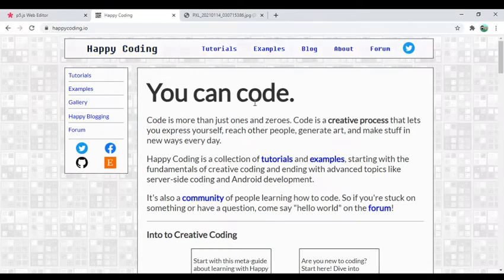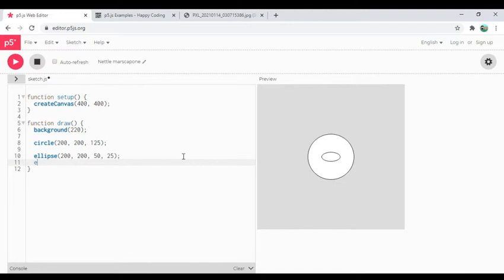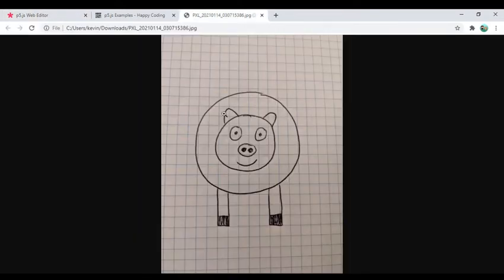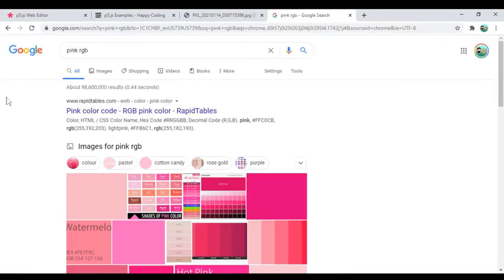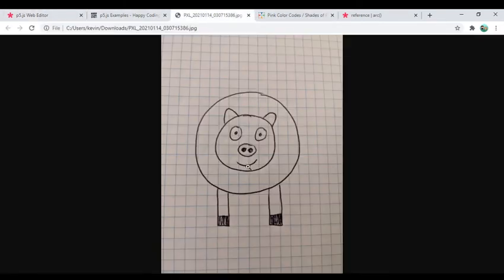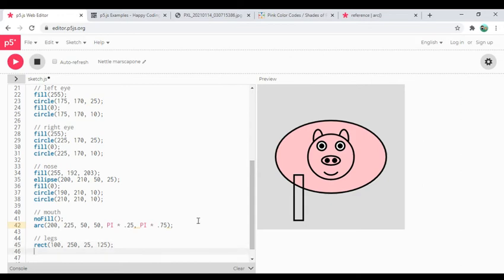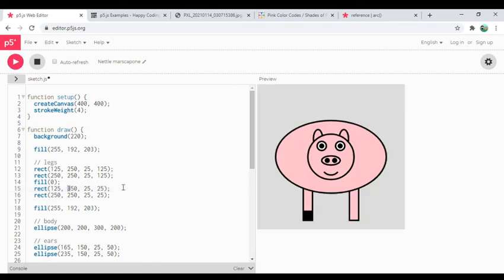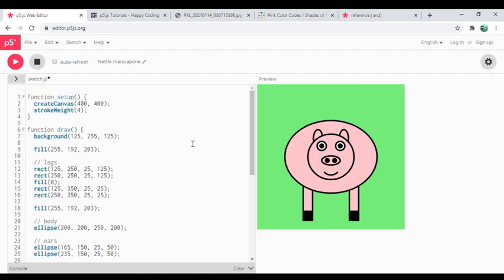Pig - p5.js Let's Code